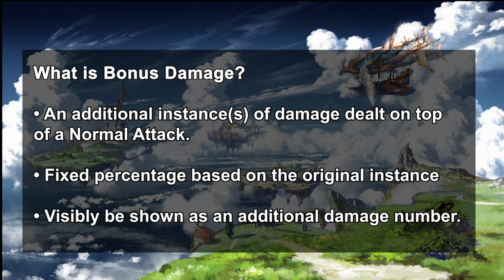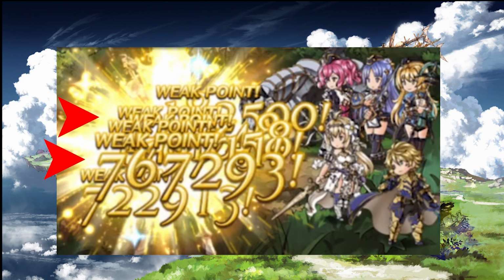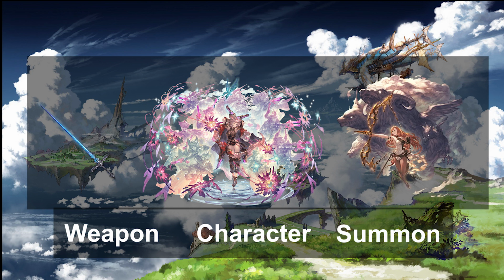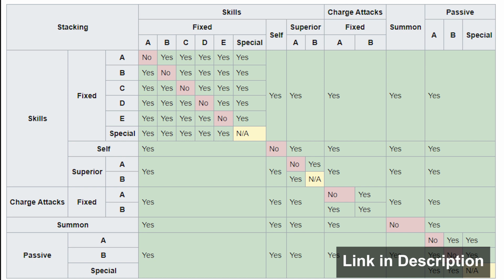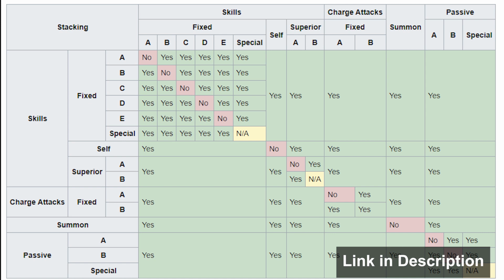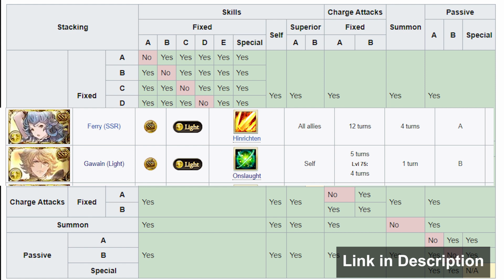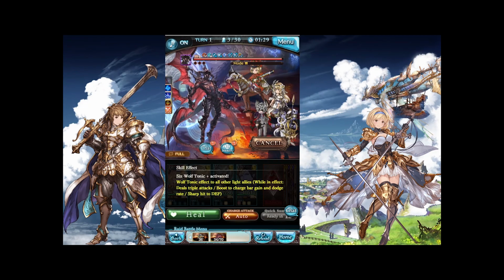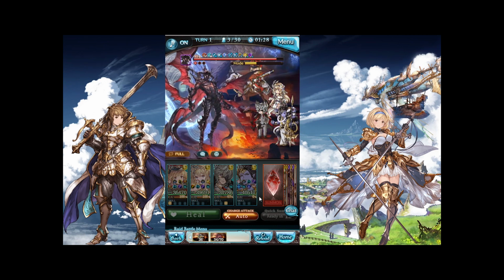Quick Guide to Mass Echo Teams - Granblue Fantasy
Simple quick guide to making your mass echo team comps!

Image copyrights to Cygames